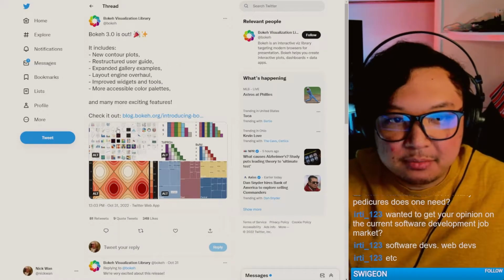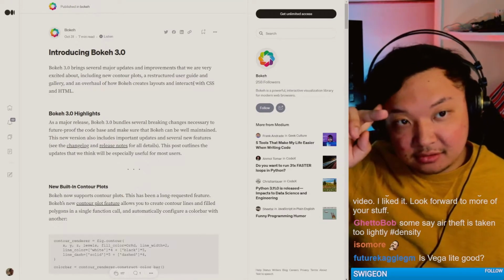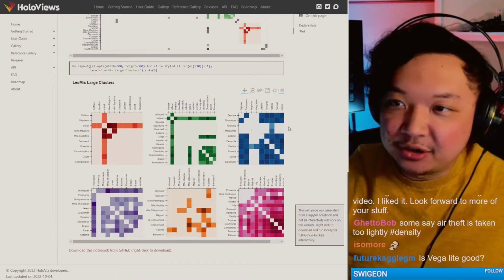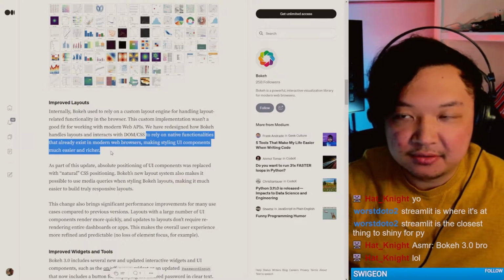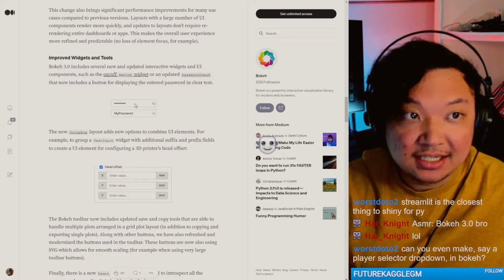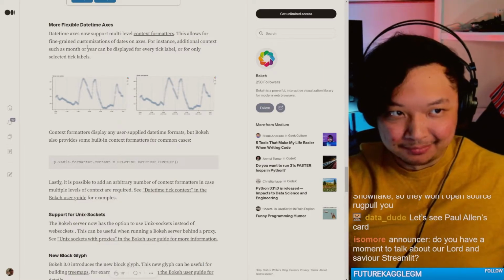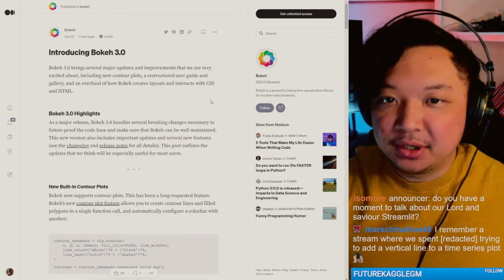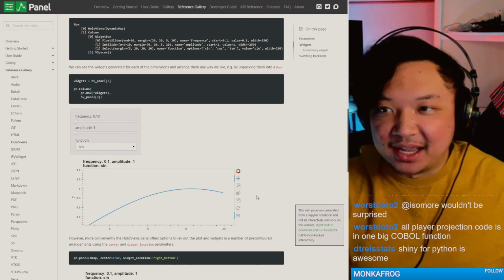Checking Out Bokeh 3.0